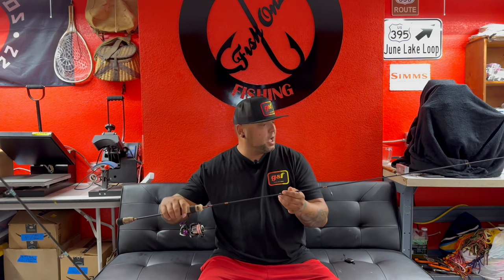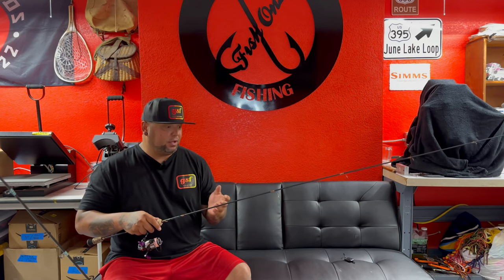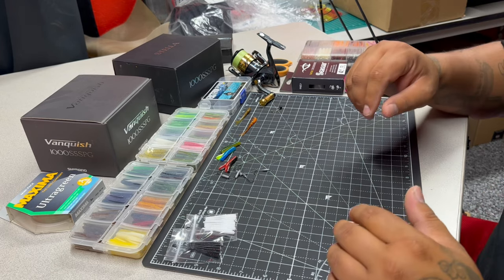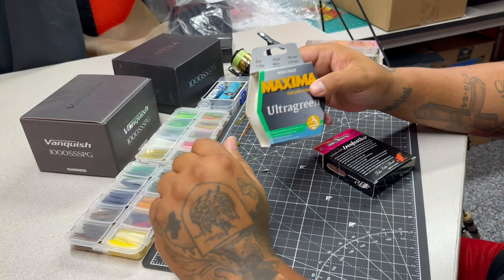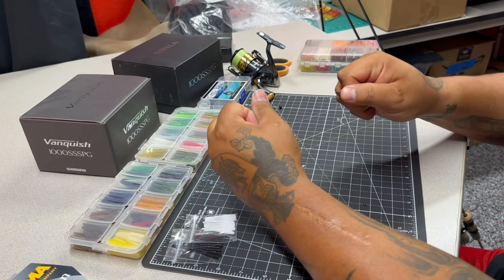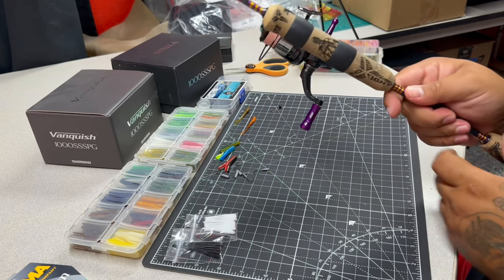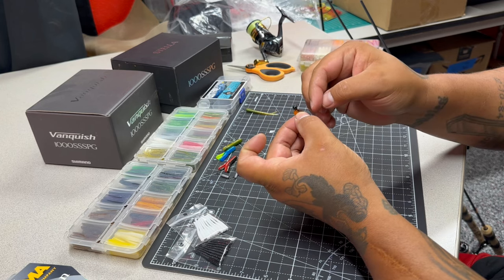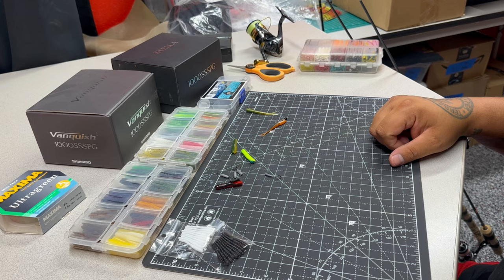How to jig for Monster Trout !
Here is a How to video for hooking up on some trophy trout! Video is long but full of three decades of jigging knowledge. Below is the link for our website make sure to get your hands on our great baits and the link for Waterland sunglasses. Fish On !

Waterland sunglasses